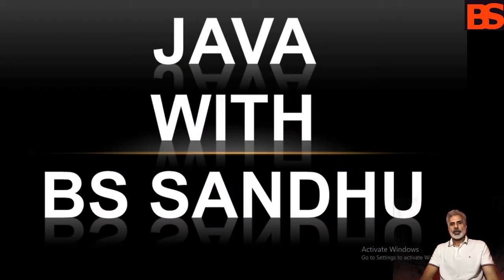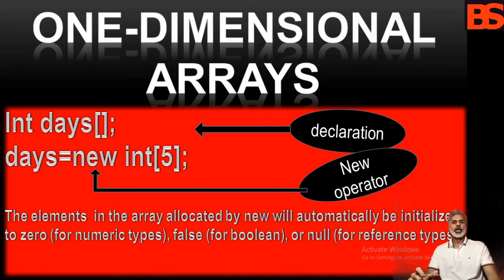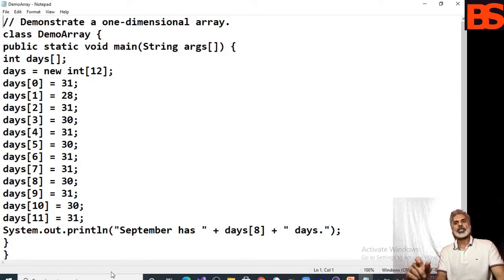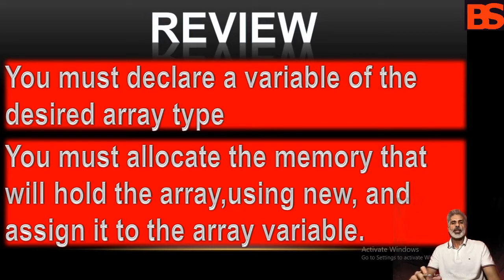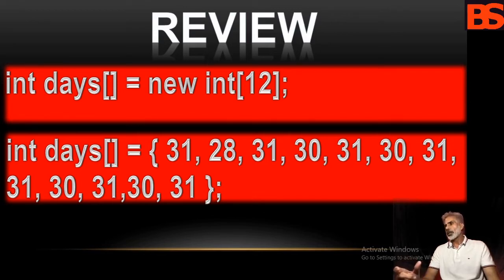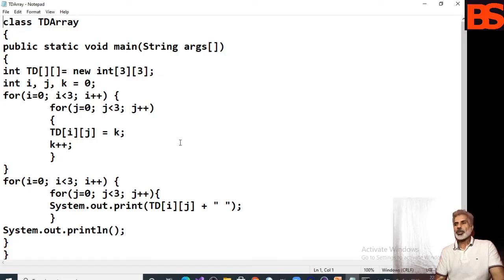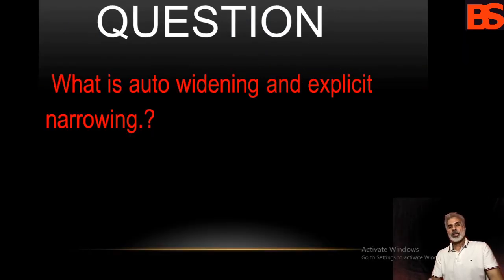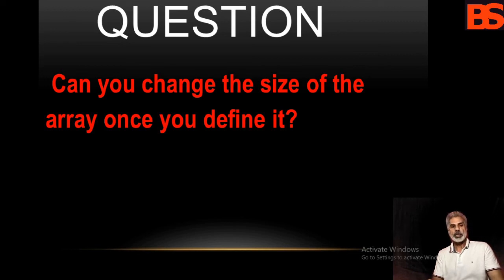Arrays in Java | Java Tutorial for Beginners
java tutorial for beginners[2020]#
Arrays in Java
Arrays in Java by BS Sandhu,
Features of Arrays,
Lecture : Array concept in java with example,
Java: Loop and Array Examples,
 Array in Java Tutorial With Example,

I hope this helps you with Arrays! This is great practice :)
I hope you enjoyed array  tutorial!

Thank you for your love and support
Thanks NCS for wonderful work: